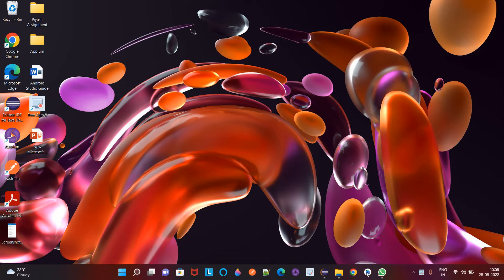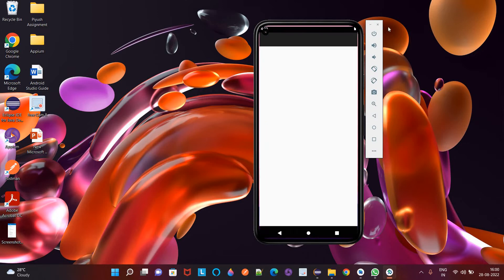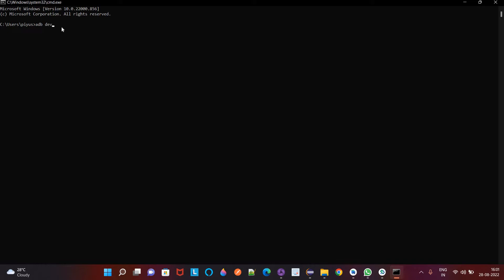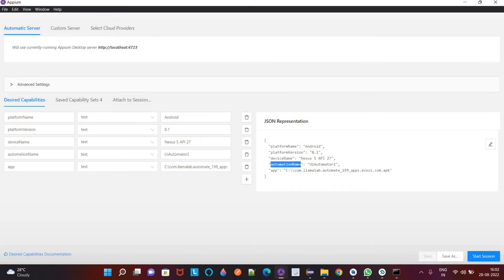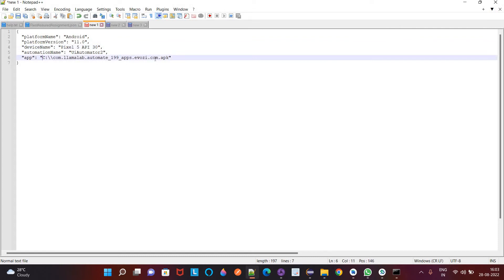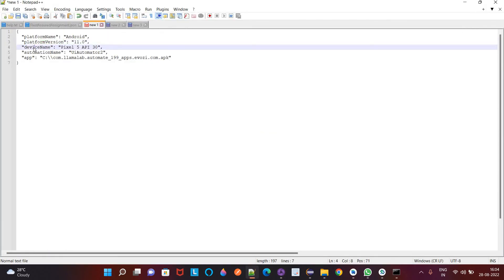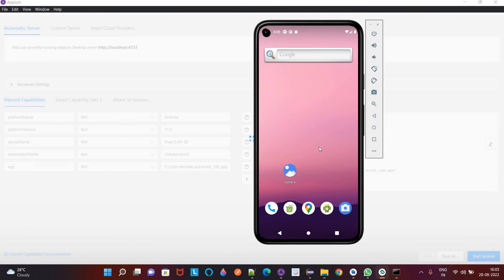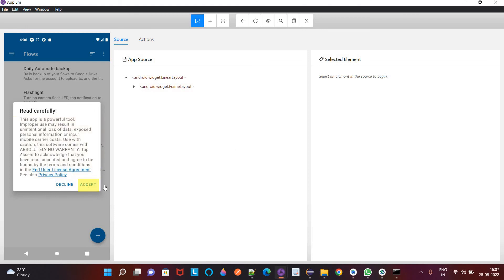How to Create Emulators and Launch Session in Appium | Install apk file | Desired Capabilities